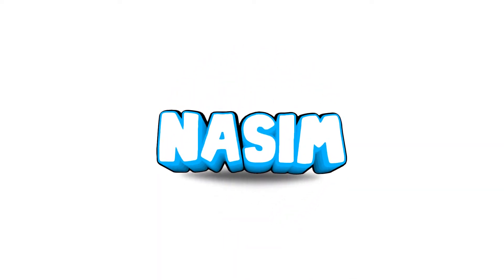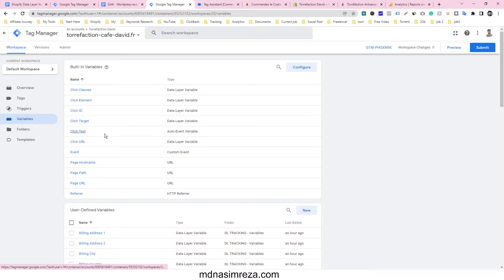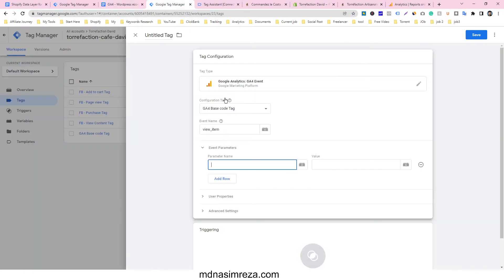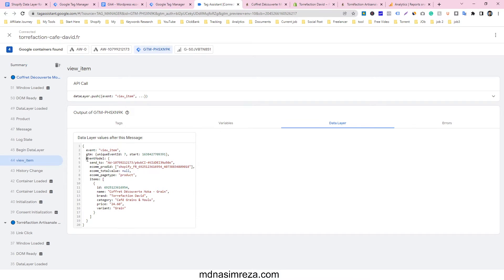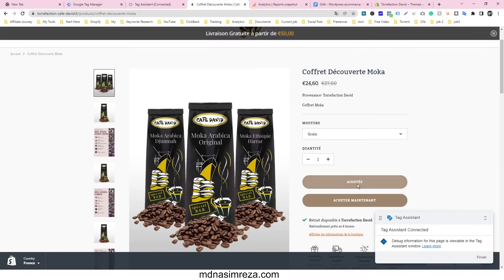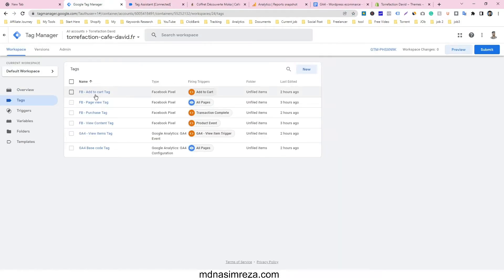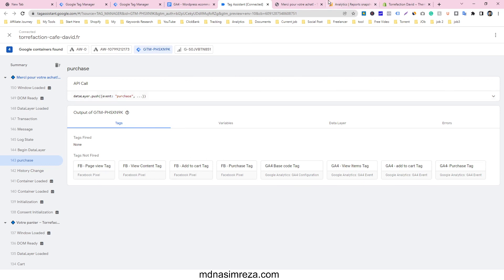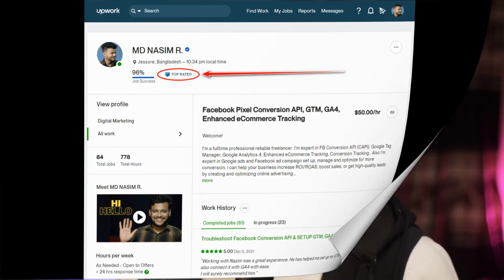Step by Step Shopify Tracking in Google Analytics 4 Complete Shopify Tracking by GA4 and GTM